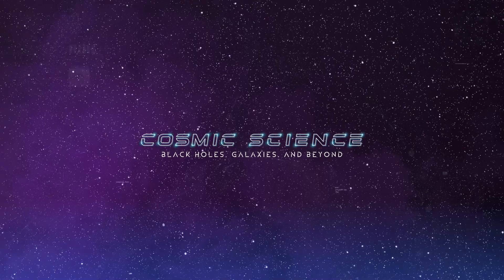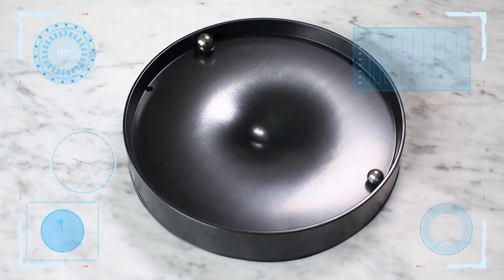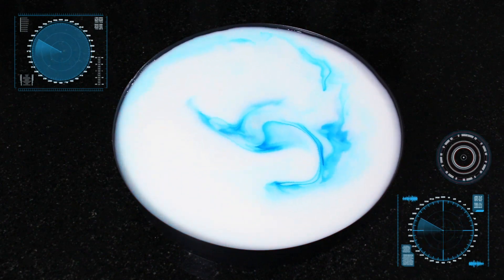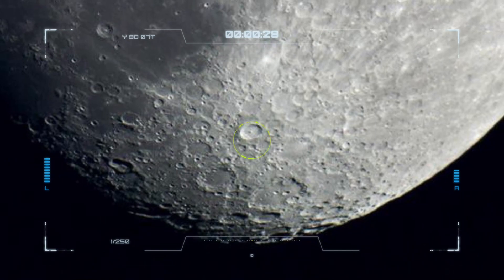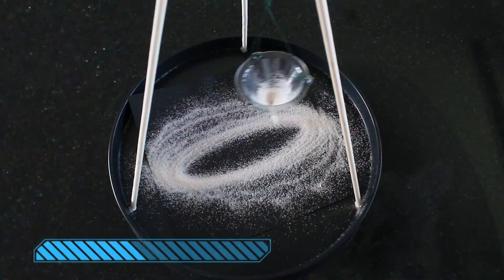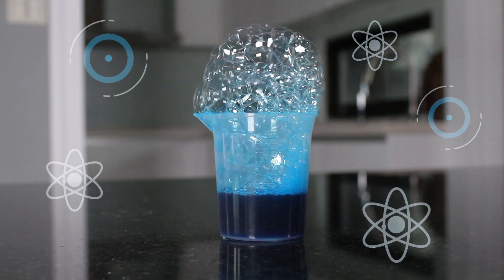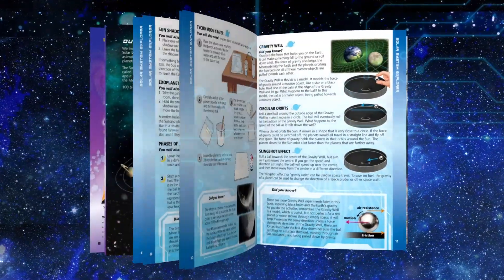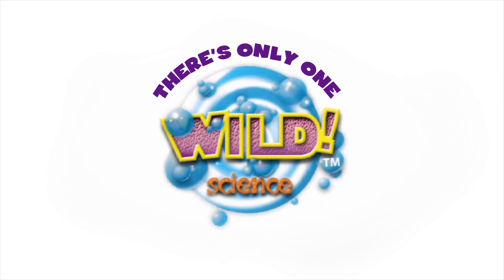WILD! Science WS122XL Cosmic Science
Journey through the Solar System, and past stars in distant galaxies, to discover the mysteries of the Universe. What is a black hole and what might happen if you fell into one? What causes a massive star to explode in a supernova? What is gravity, and how does it affect objects, both in space, and down here on Earth? Make a scale model Solar System, a Moon crater, and a 3D supernova model. See amazing astronomical images with a projector torch, and experiment with orbits and forces, using a unique black hole gravity well. Set up a pendulum to measure the Earth’s gravity and create amazing sand patterns. Learn about the constellations and how to navigate using the stars. With a 32-page instruction book, packed with incredible astronomical information and beautiful images, the Cosmic Science kit is the ultimate way to spark an interest in space.